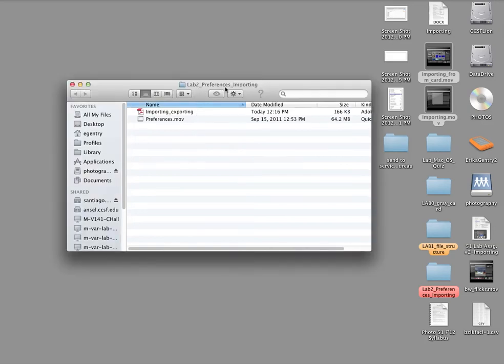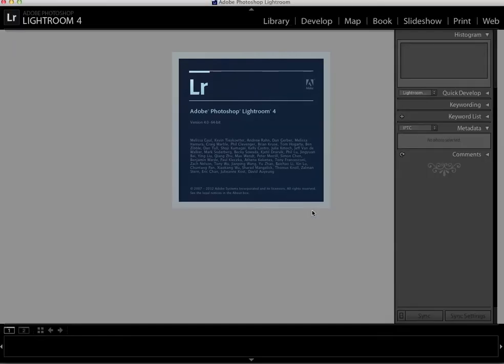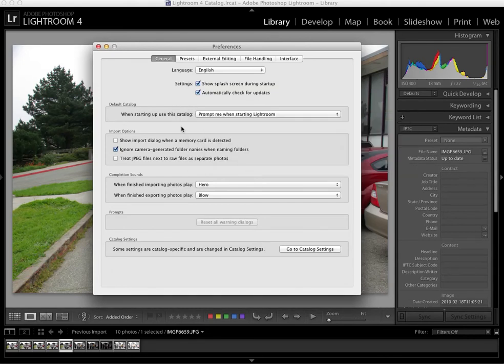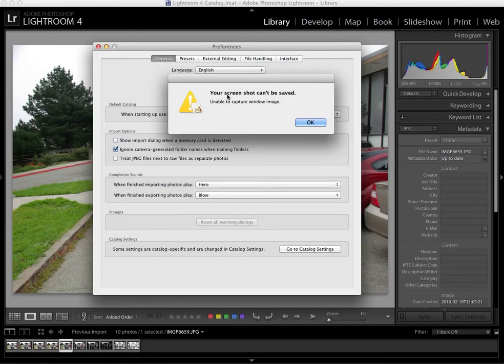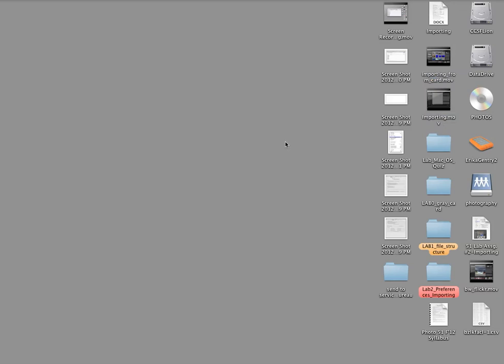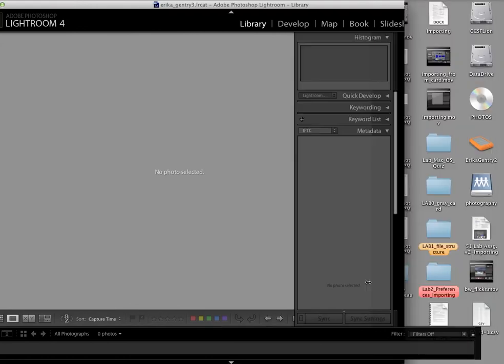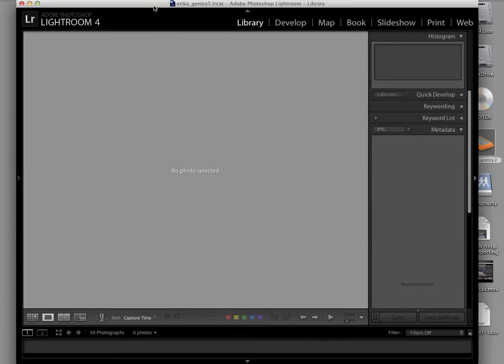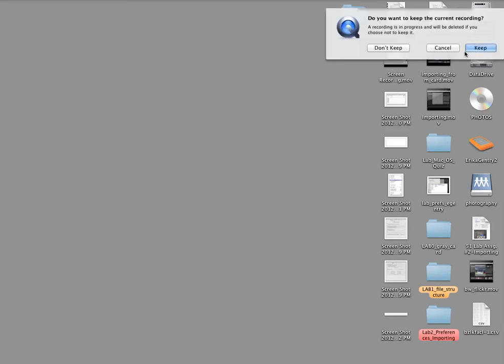Erika Gentry Education: LR 4.0 Preference for the Classroom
These preferences are for students who will be going back and forth from home to school using a portable hard drive - or working on multiple computers.